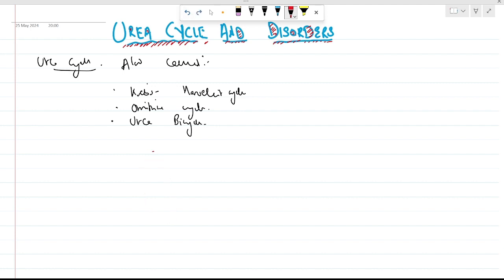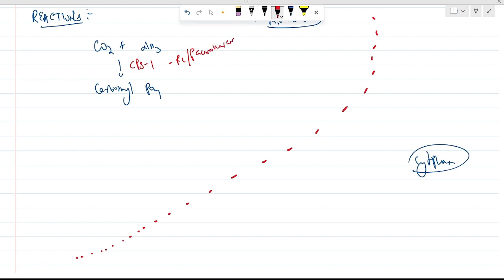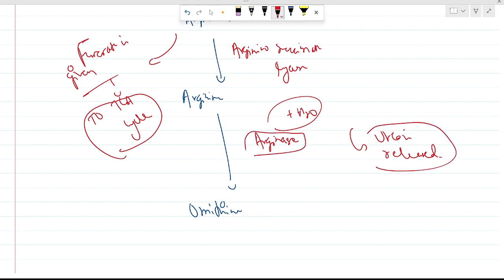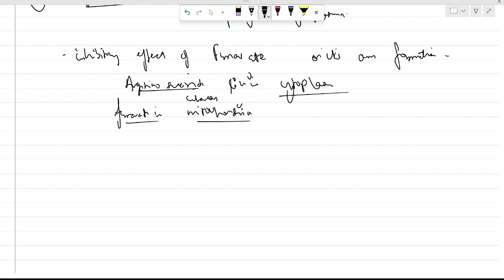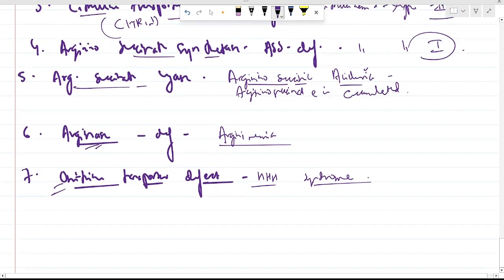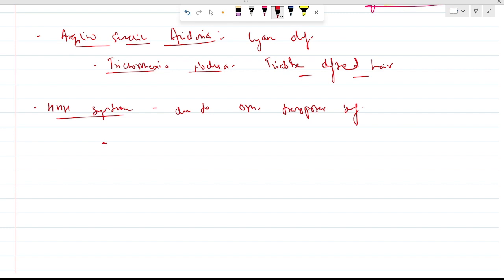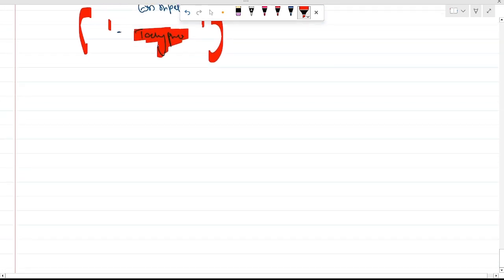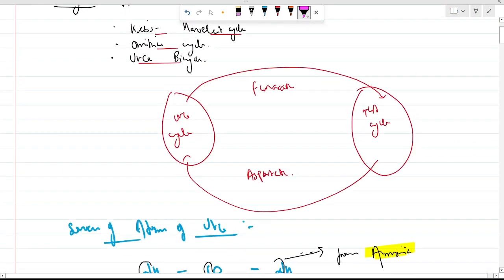UREA CYCLE AND DISORDERS - MBBS FIRST YEAR BIOCHEMISTRY. COMPLETE UNDERSTANDING.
The all important urea cycle is discussed in great detail. Also clinical abnormalities are also discussed here.